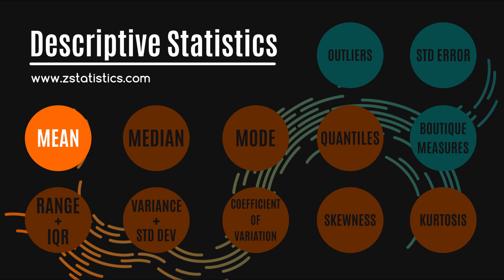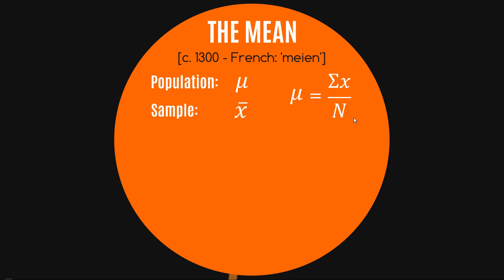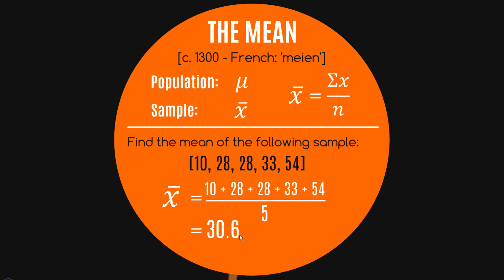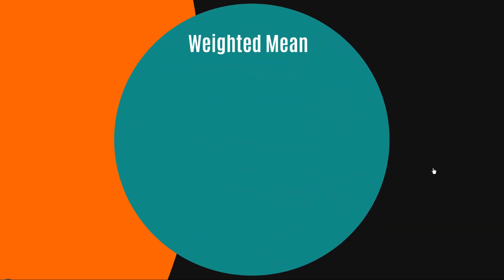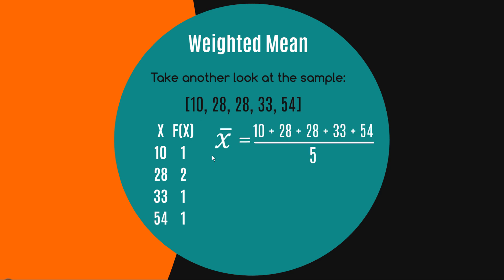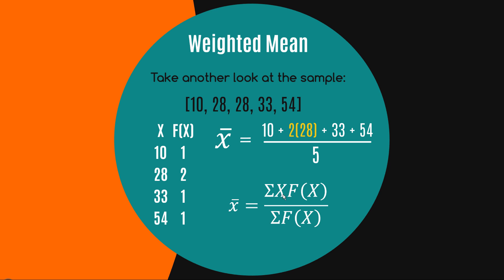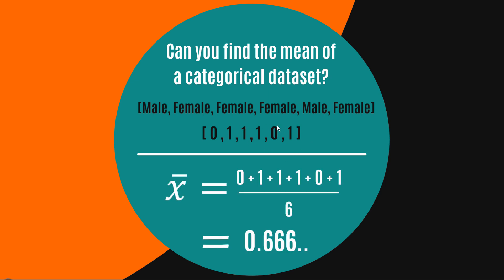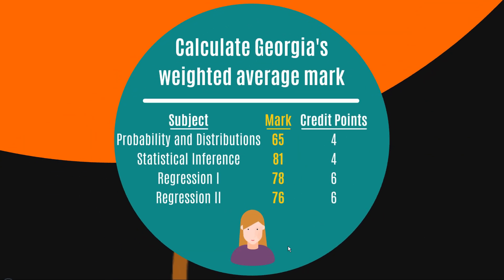Descriptive Statistics: The Mean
0:00 Introduction
0:53 Definition
3:30 Weighted Mean
6:14 Mean of a categorical variable??
7:56 Challenge Question

Series music by Purdy.
Song: 3 Friends to the Stars